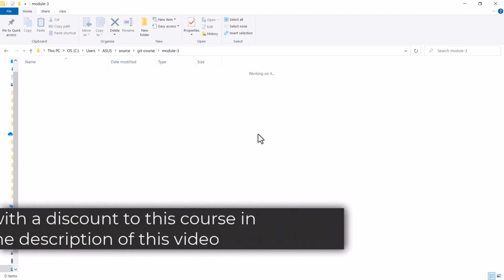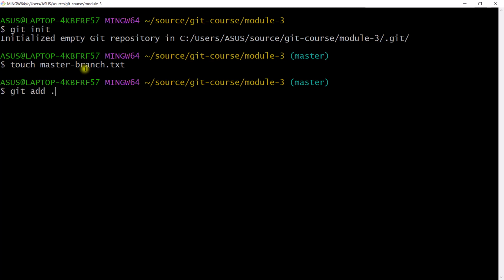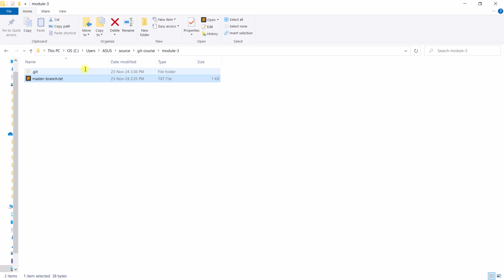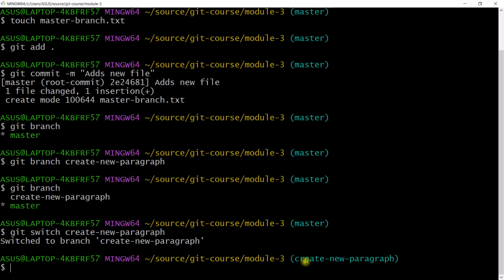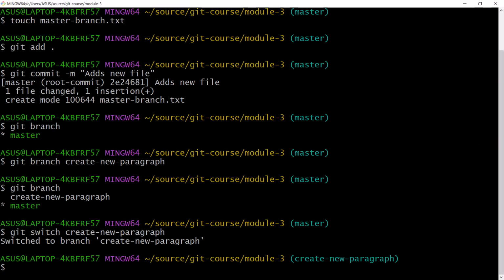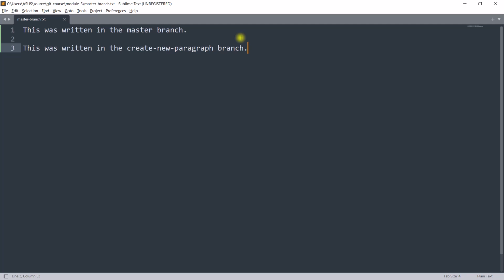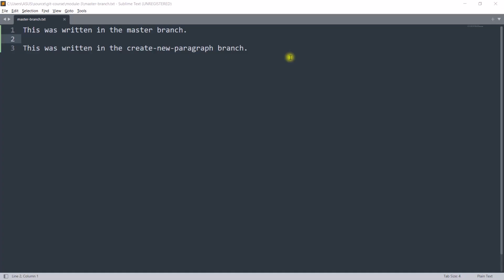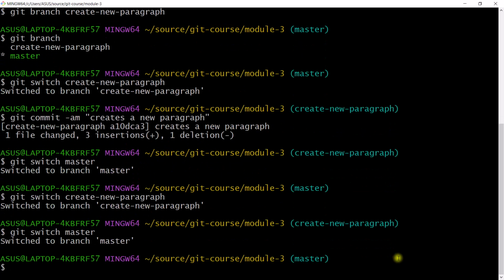22 - Creating a Branch | Git Course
Complete course on Git, GitHub and GitHub Actions with a discount